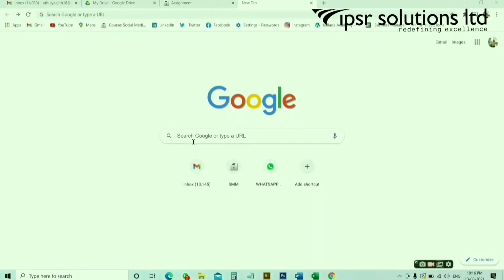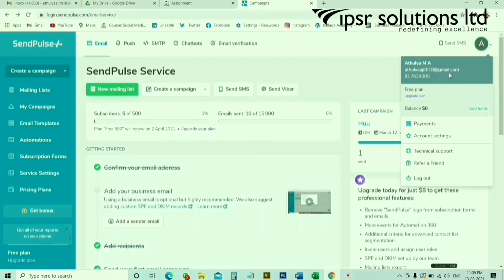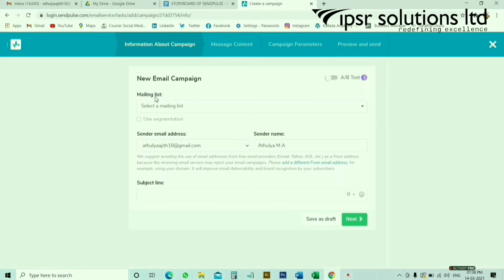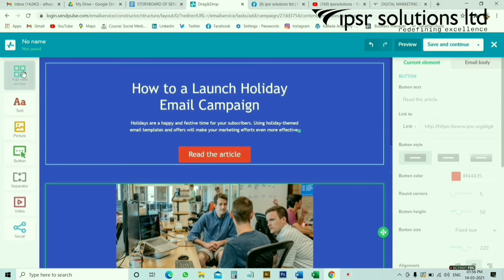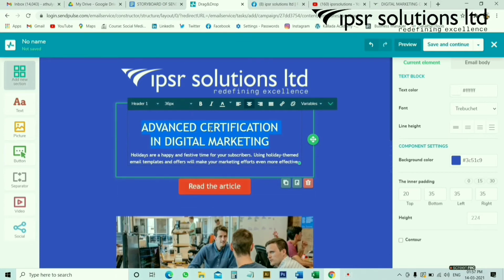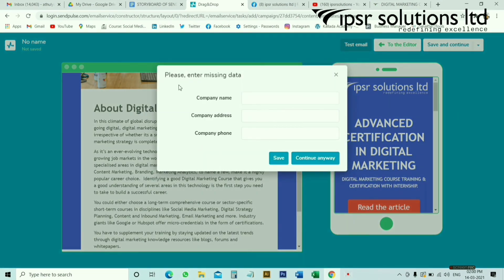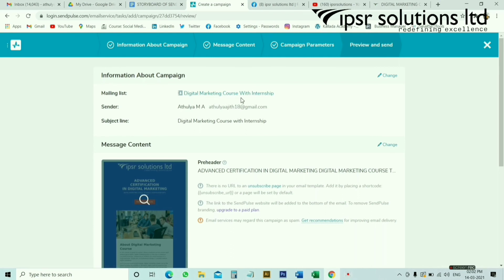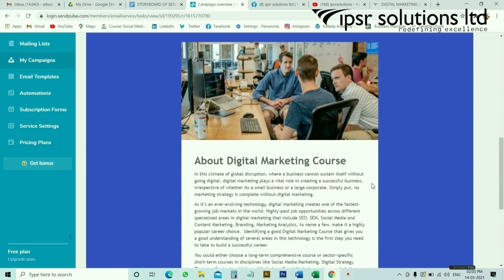How to use Sendpulse | Sendpulse Tutorial For Beginners | Best Social Media Marketing Tool 2022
In this tutorial, we are explaining about social media marketing tool Sendpulse. Sendpulse is a tool for sending bulk email messages to a list of “warm” clients. Each recipient from your mailing list has subscribed to your campaigns via a subscription form or has provided you with a personal email address, and now they are excepting to get a campaign from you or your company. Sendpulse is a marketing automation platform that offers triggered emails, chatbox, scheduled SMS, and web push notifications.

Table of Contents :
00:00 - Introduction
00:51 - Account Creation
02:13 - How to create an email campaign
02:31 - Information about the campaign
03:38 - Message Content
09:24 - Campaign Parameters
09:43 - Preview and send
10:32 - Campaign Overview

This video is presented by Athulya MA and Fabiola Yesudas, interns at ipsr solutions limited